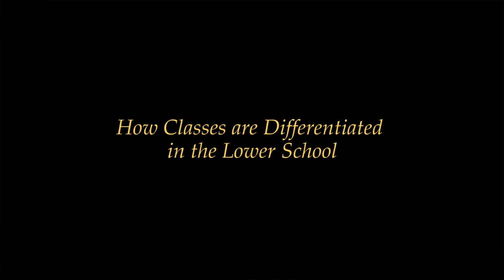How Classes are Differentiated in the Lower School